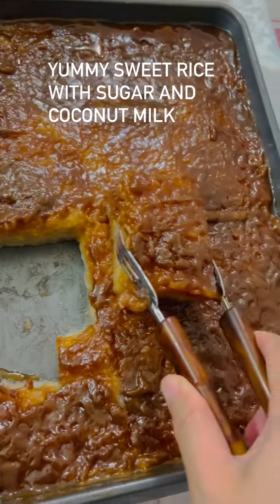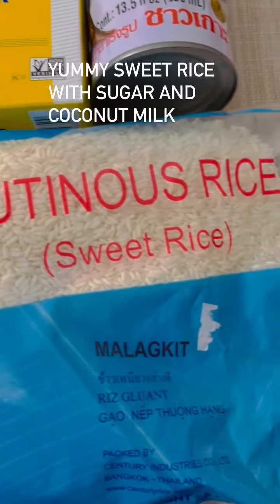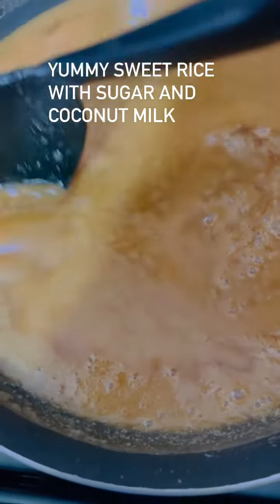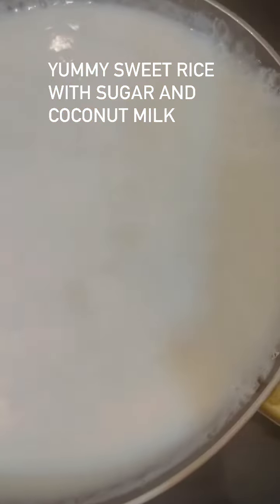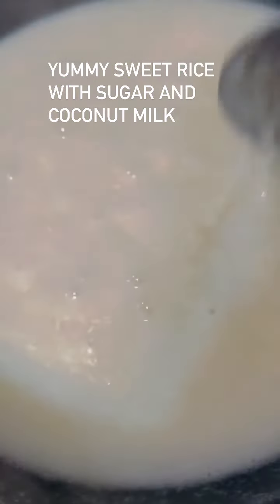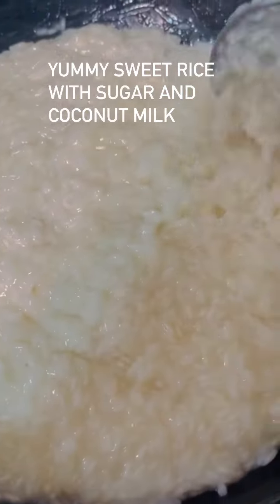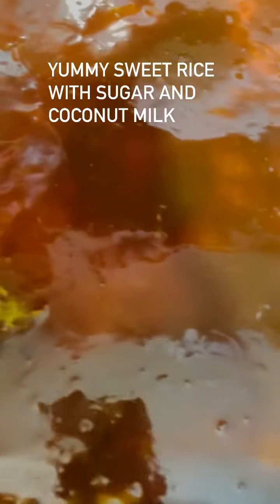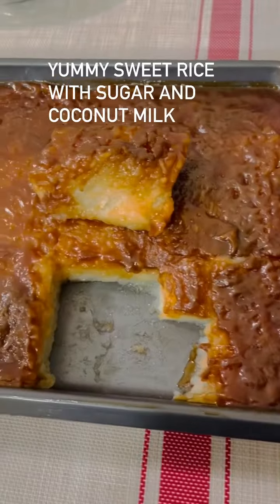Sweet Rice With Coconut Milk#bibingkangmalagkit#malagkit nabigas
Bibingka na may latik sa ibabaw